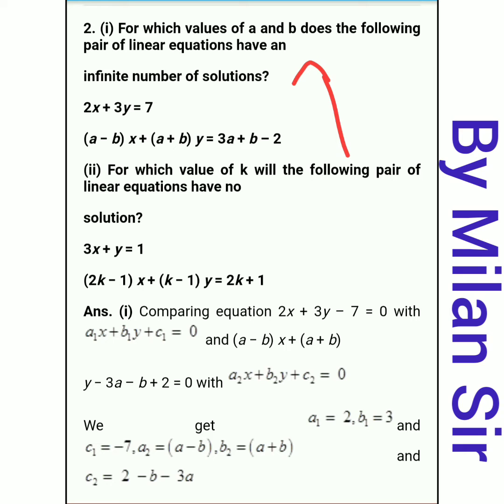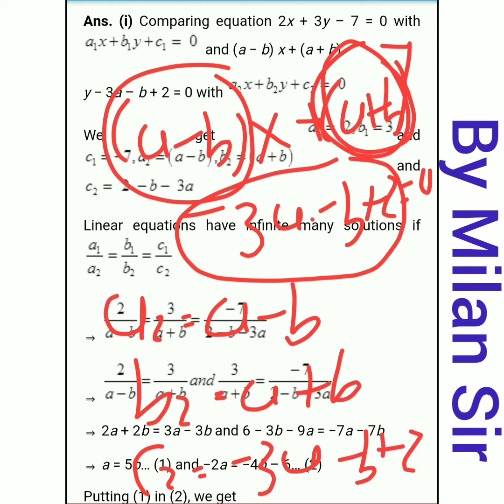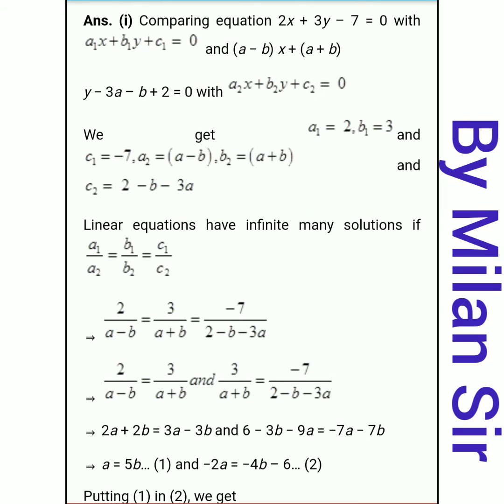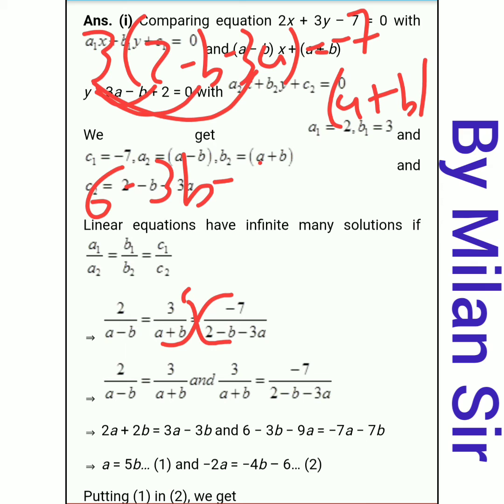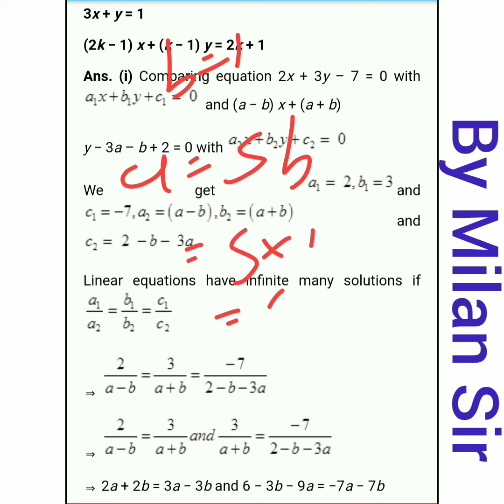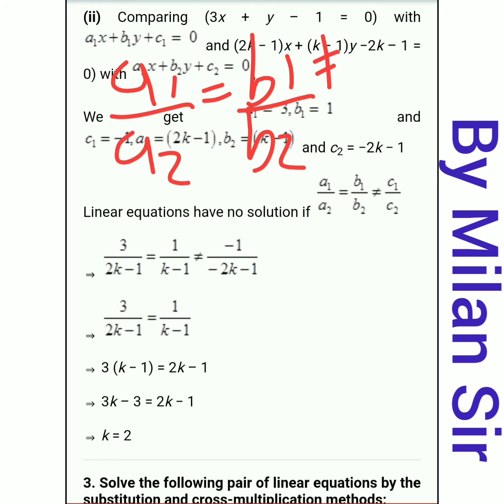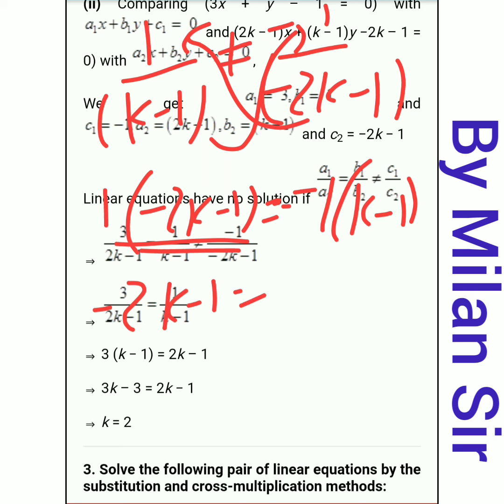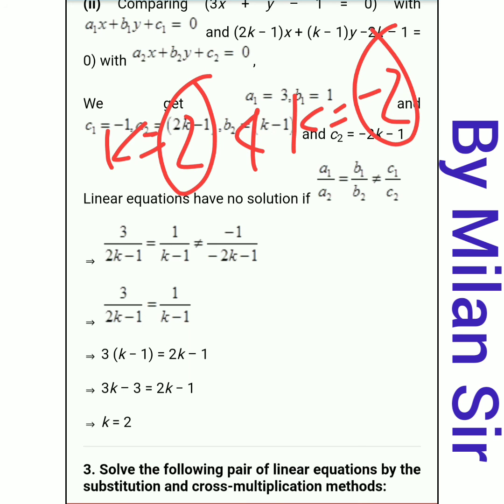NCERT Class 10 || Maths || PAIR OF LINEAR EQUATIONS IN TWO VARIABLES || Ex-3.5(Q-2) || Part 36